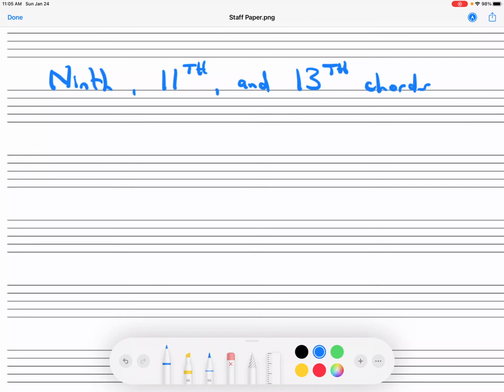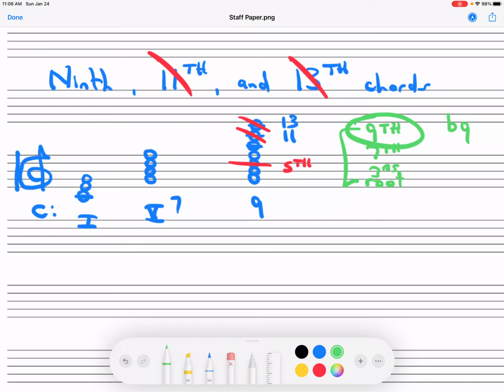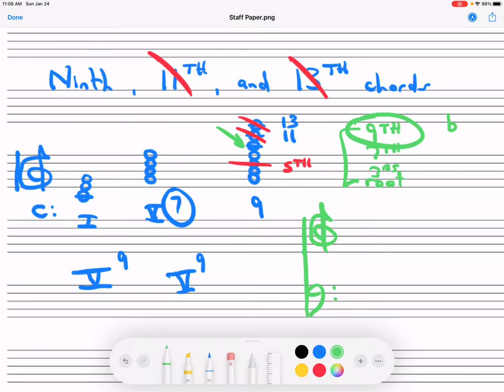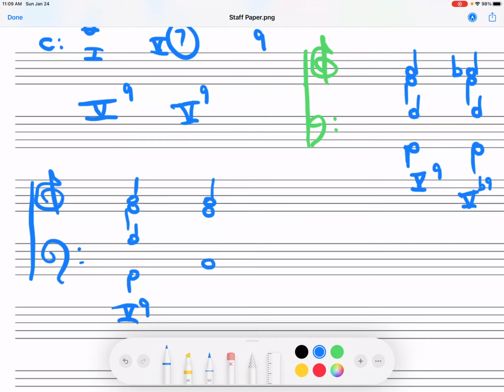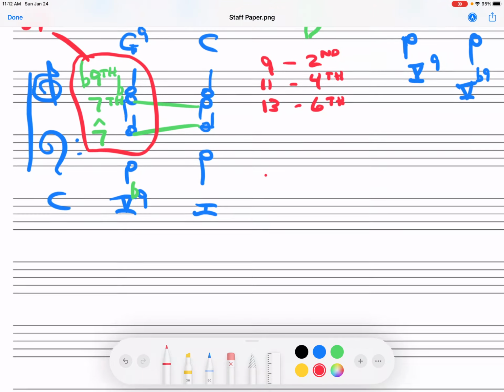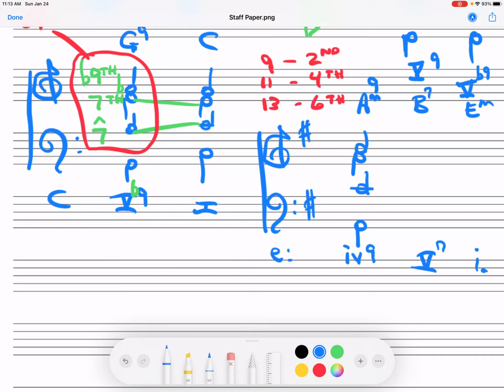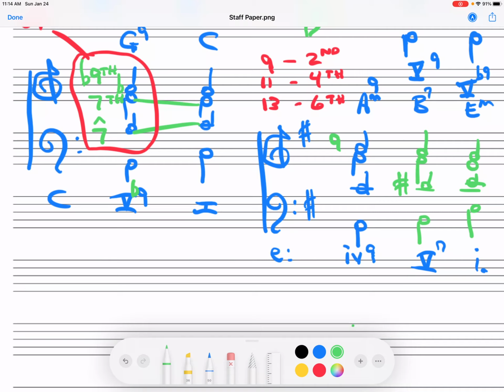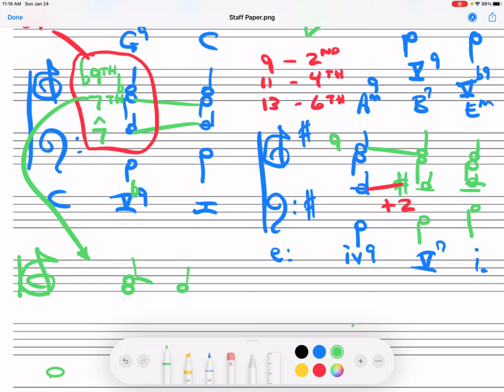Ninth Chords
Ninth chords are created by adding an additional third above the seventh chord (in root position). Usually the ninth appears in the top voice of the chord and resolves down by step.

Ninth chords are often dominant ninths (V9 or Vb9), but other chords may also be ninth chords. The letter name of the ninth is one step (9) or a half step (b9) higher than the root of the chord. (For example, the ninth in Gb9 is Ab.) For dominant 9th chords in minor, the ninth is flat (b9). For dominant 9th chords in major, both 9 and b9 work.

One way to understand why we use 9 or b9 is to study the upper four voices of a root position dominant 9th chord (V9 or Vb9). In major keys, these four voices (third, fifth, seventh, and ninth) form a half-diminished seventh chord with a major 9th (LA). In minor keys, they form a fully-diminished seventh chord with a flat 9th (LE). Thus in minor, we must use a b9 (fully-diminished seventh), whereas in major we can use both 9 or b9: half-diminished seventh is diatonic and fully-diminished is borrowed.

When analyzing a chord that has the ninth, notice whether the 9th is sustained or resolves before the harmony changes. If it resolves before the harmony changes, it may be better to analyze the ninth as a non-chord tone.